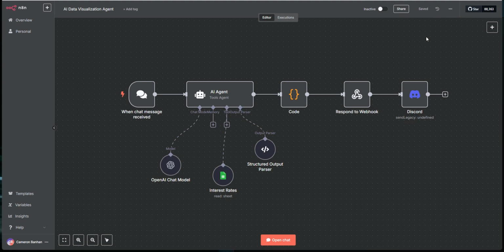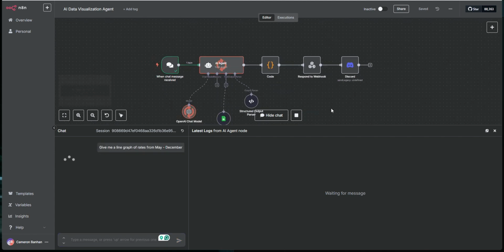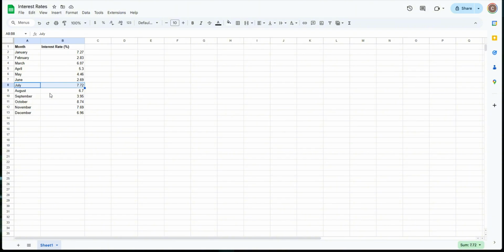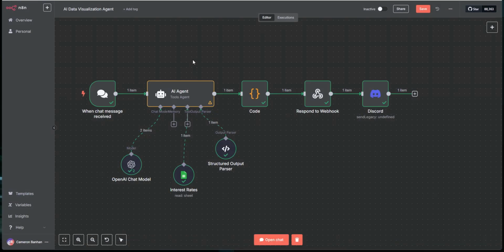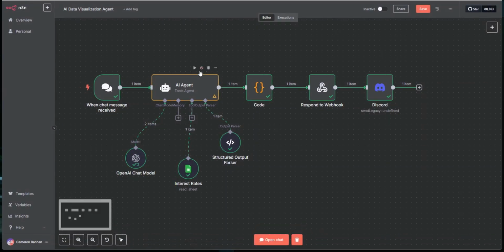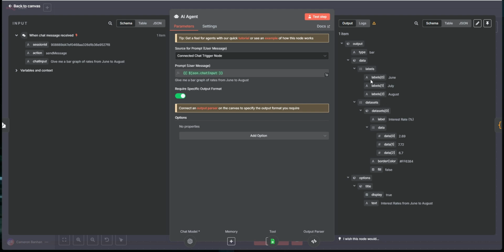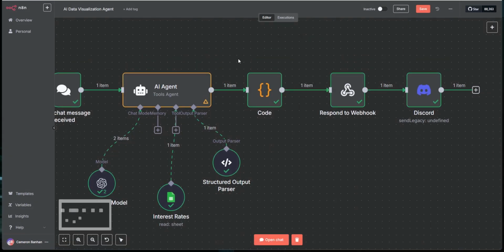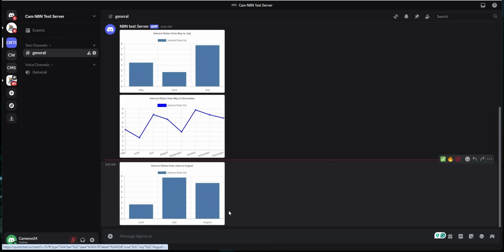Automated Data Visualization With AI & N8N | Data Into Visuals Fast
In this video, I break down an N8N workflow I used to quickly turn structured data into visuals quickly.